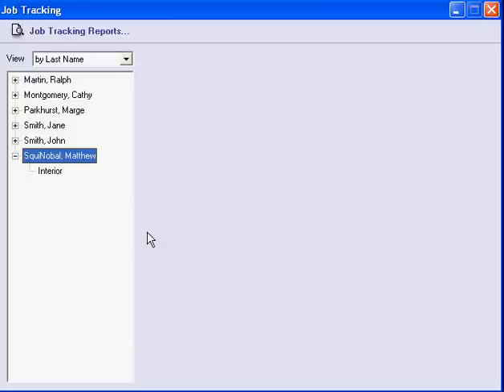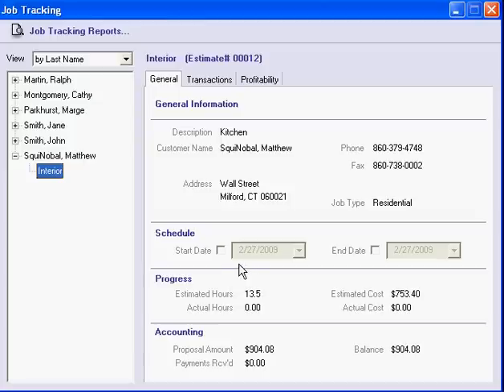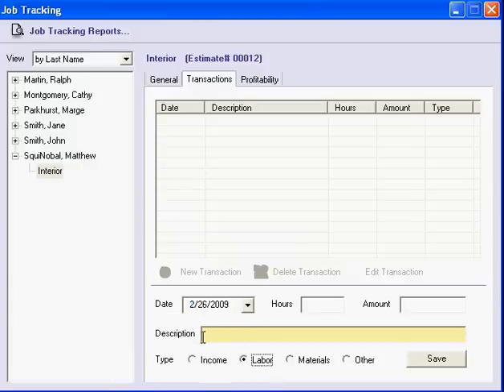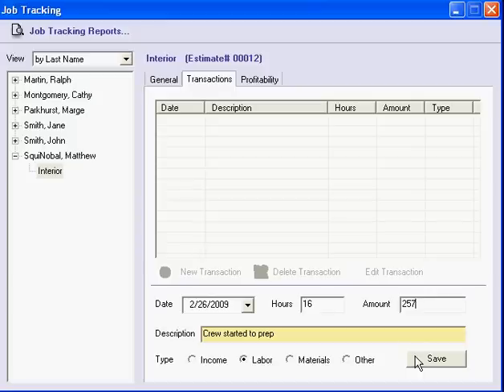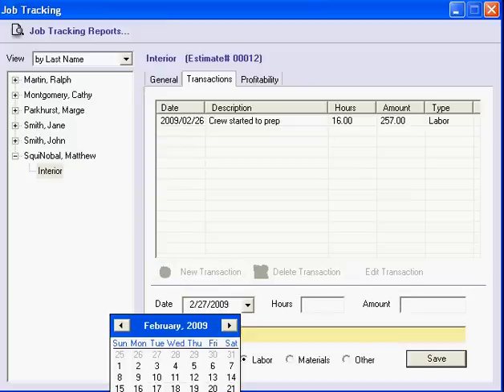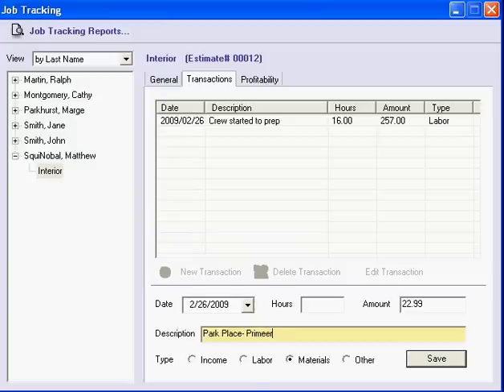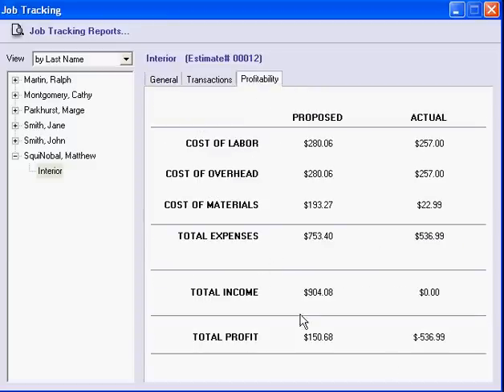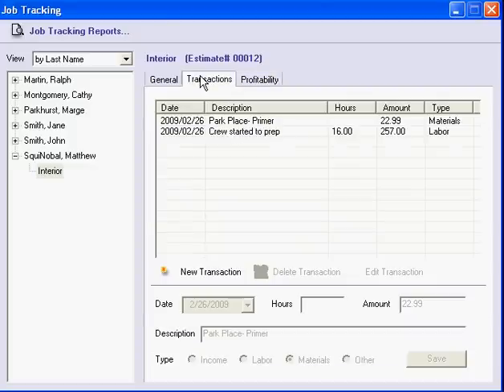2 Job Tracking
Learn how the Job Tracking function of the PEP XP program allows you to analyze your company's profits/losses as your jobs progress, giving you valuable real-time information to make adjustments as necessary before it's too late!